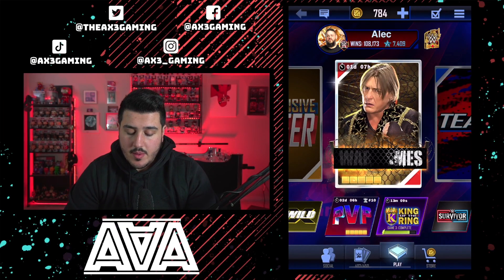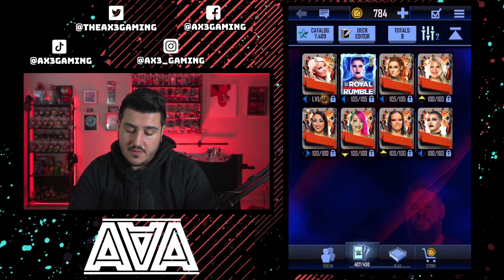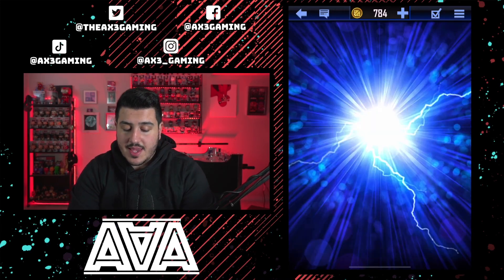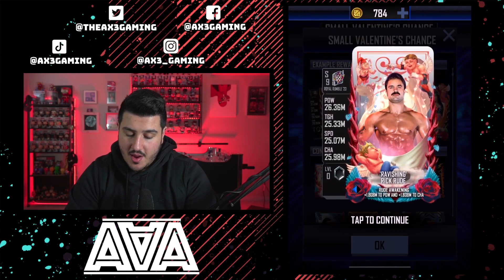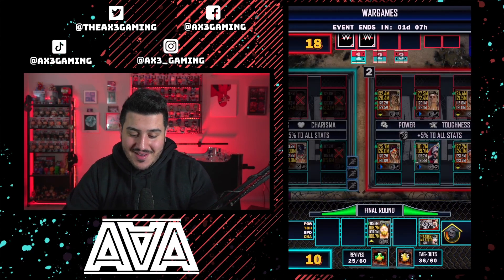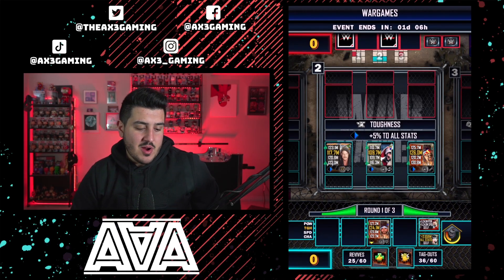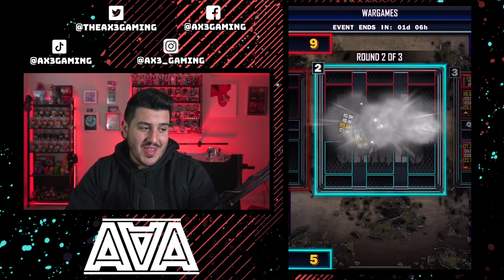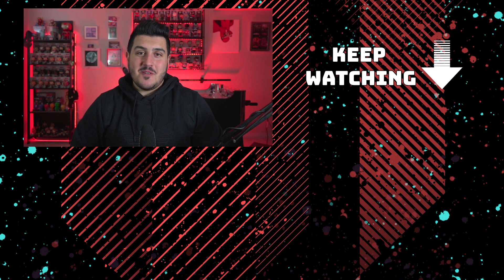WWE SUPERCARD | THESE VALENTINES DAY CARDS SUCK!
Today we are playing WWE SUPERCARD! In this episode, look at the brand new Valentine's Day card event! Plus, we play through WarGames!